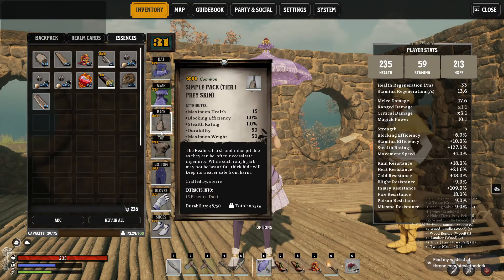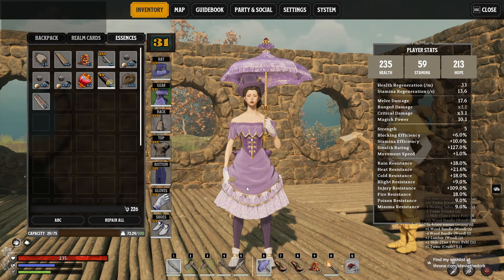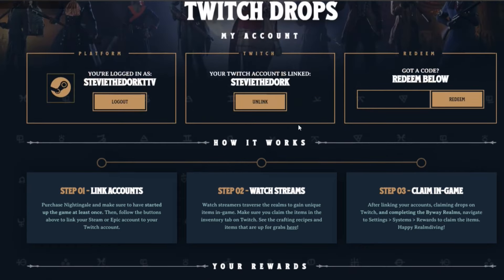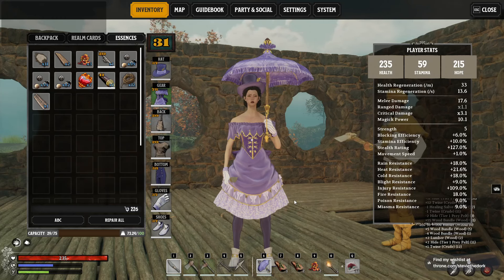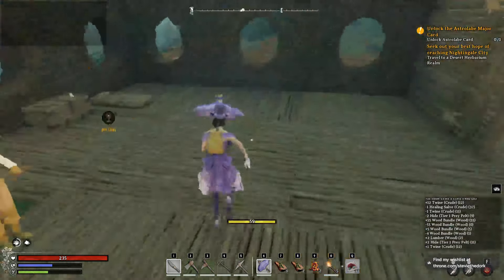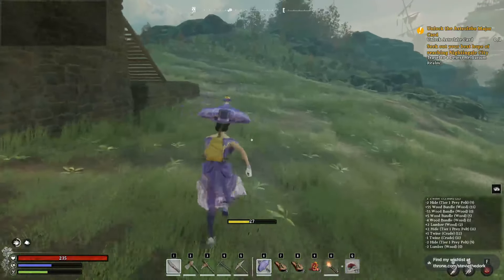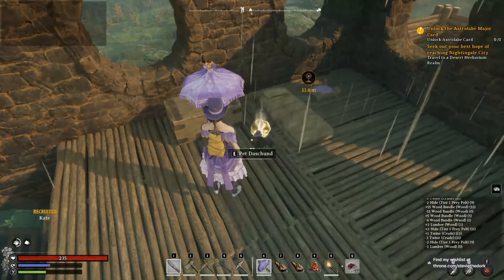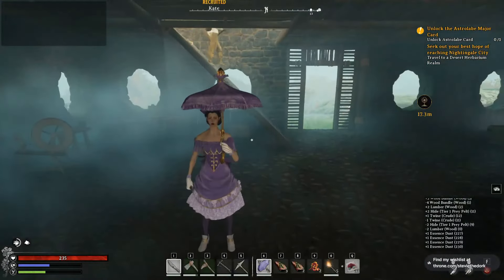How to ACTUALLY redeem your Twitch Drops in Nightingale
I've seen a lot of people asking how exactly to redeem the free cosmetic rewards from Nightingale's Twitch Drops.  Here's how to get the Distinguished Puppy to hang out at your estate!

Hi, I'm Stevie and I'm addicted to Nightingale.  Over the past year, I've been lucky enough to have access to Nightingale playtests and have played for over 200 hours.

I'm streaming on Twitch! Come hang every Sunday, Tuesday, and Friday at 7pm CT